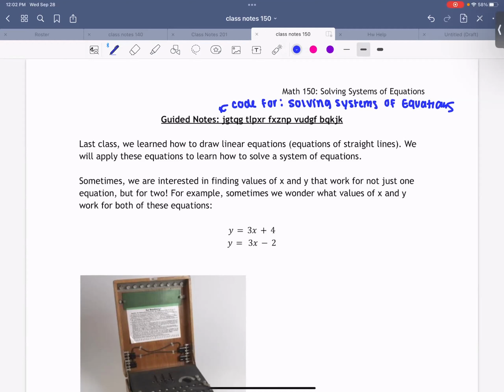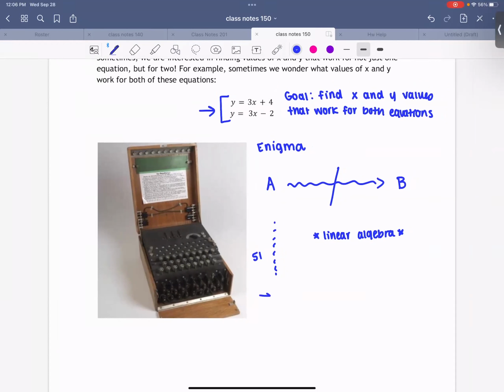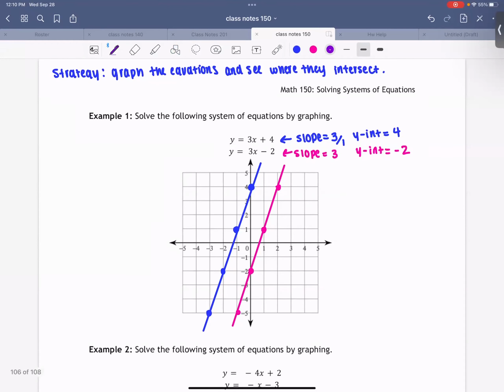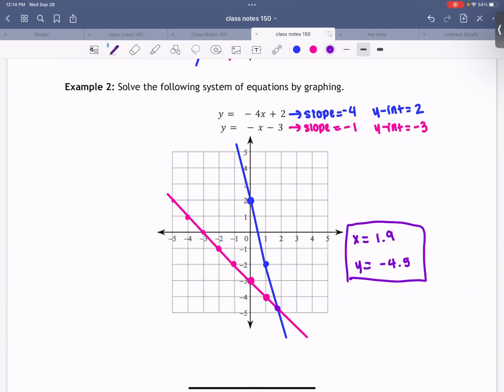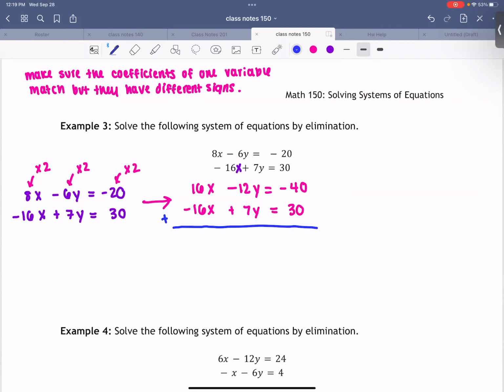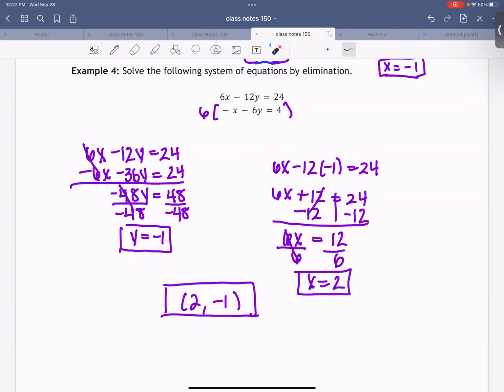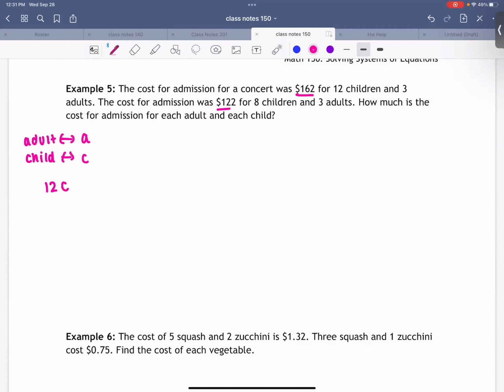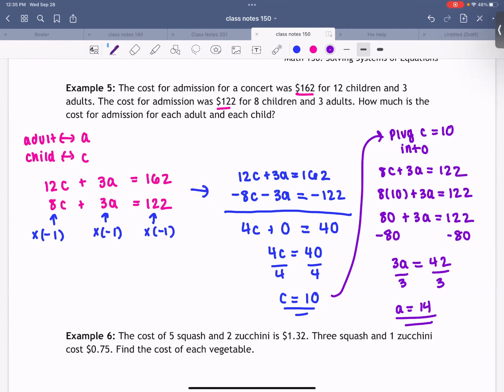Math 150: Solving Systems of Equations